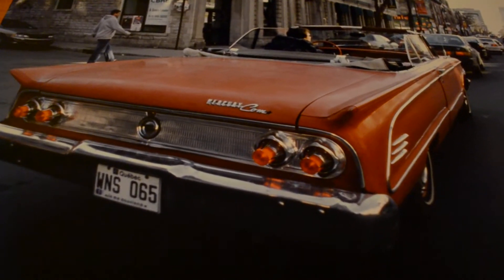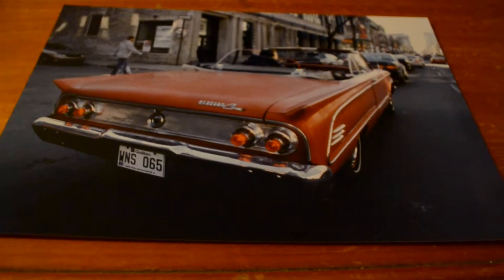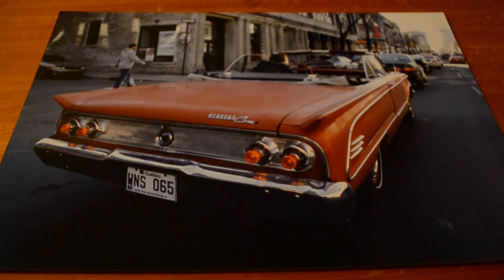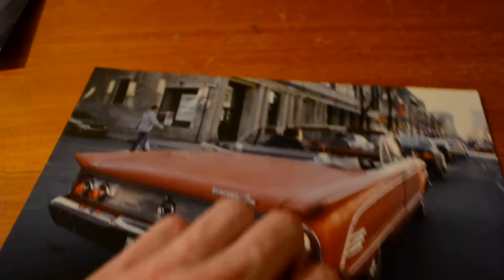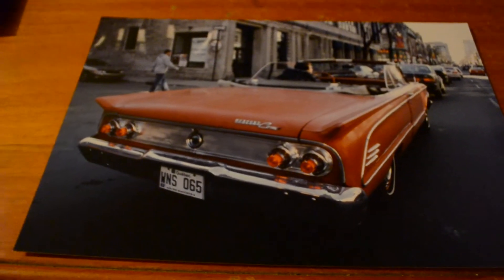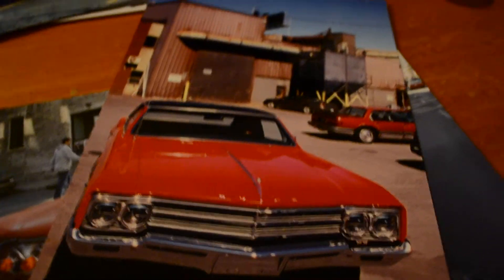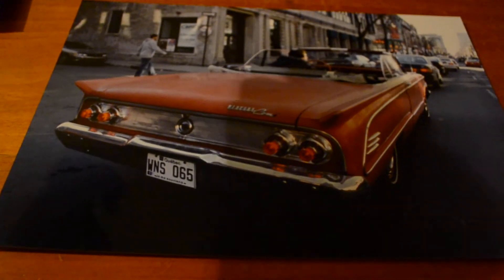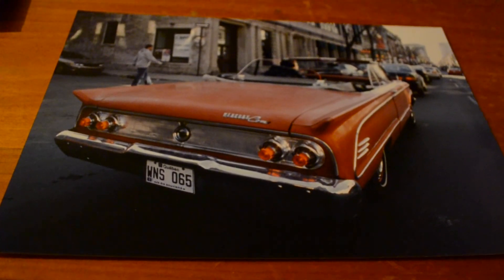1963 MERCURY COMET CONVERTIBLE - 8X12 PHOTO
FOR SALE IN MONTREAL CANADA.